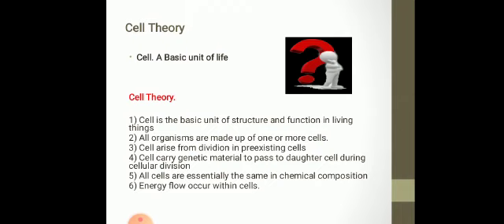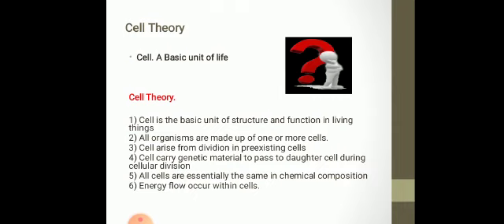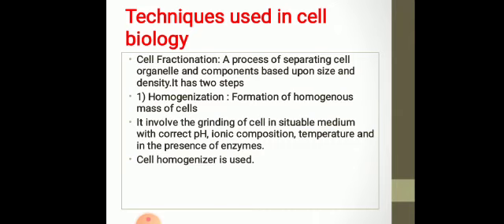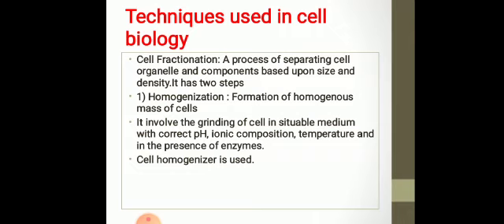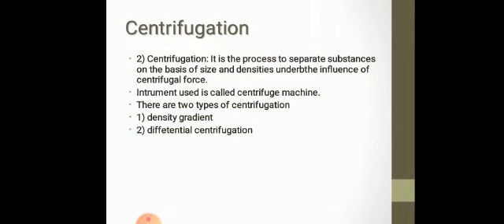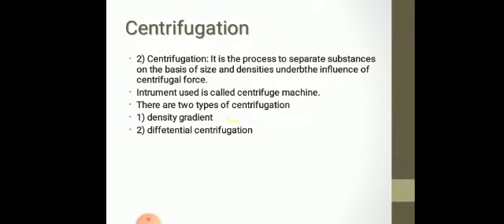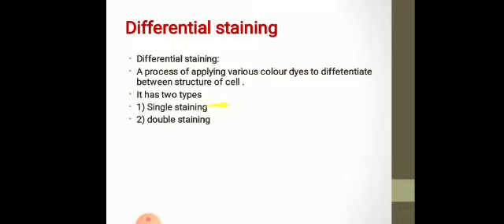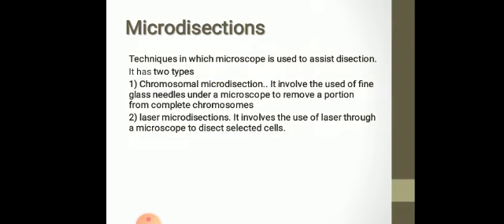Biology Hssc-I lecture by Rabia Ubaid